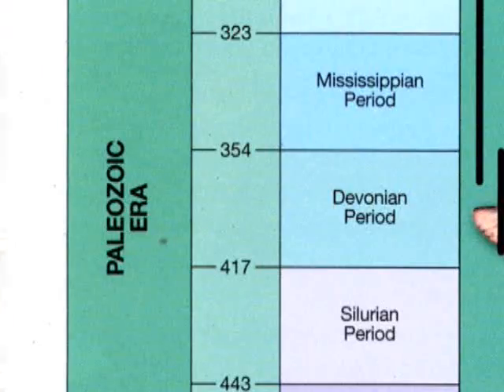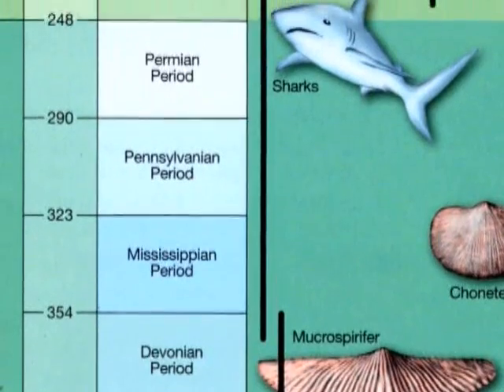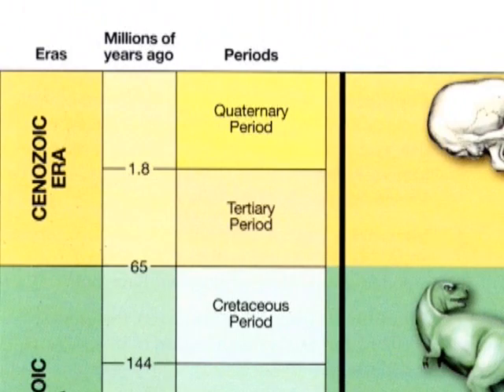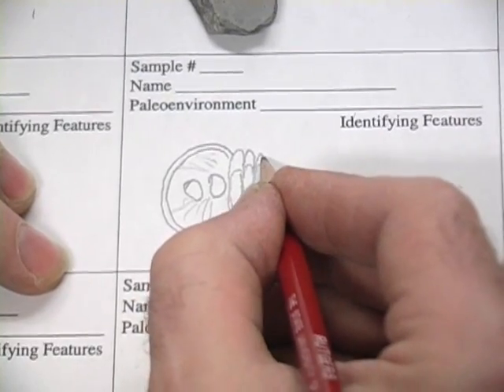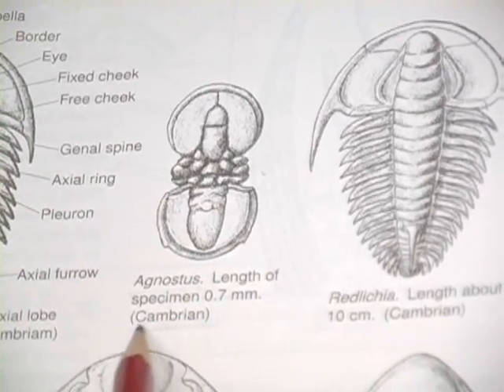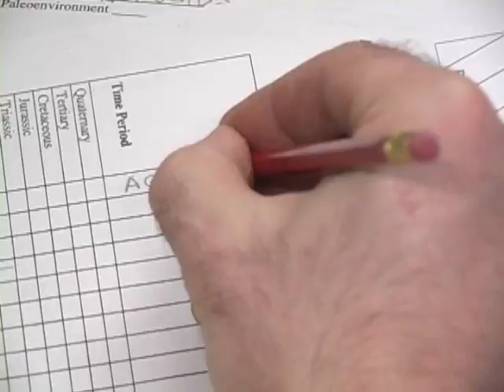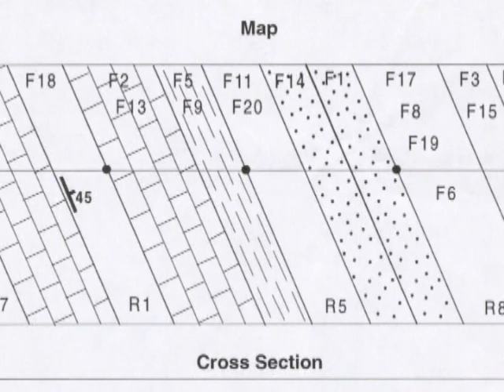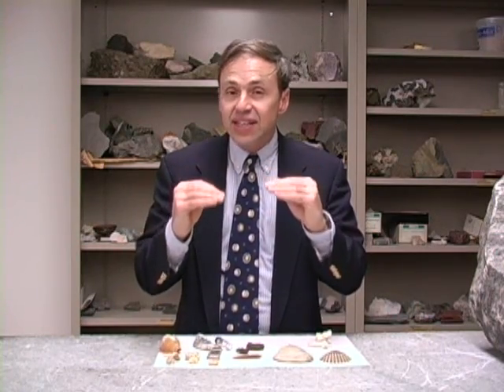Planet Earth-Lab 10-Mesozoic-Cenozoic Fossils